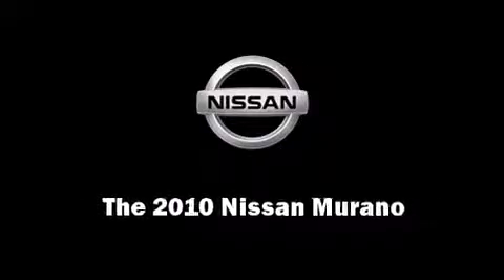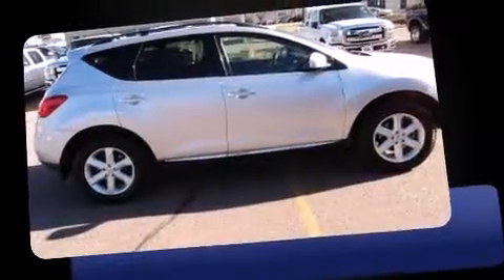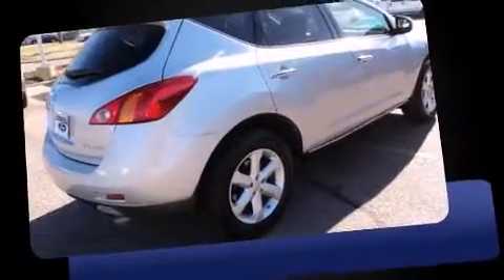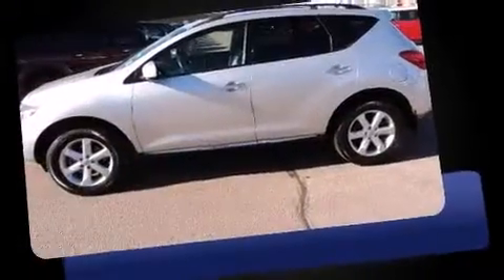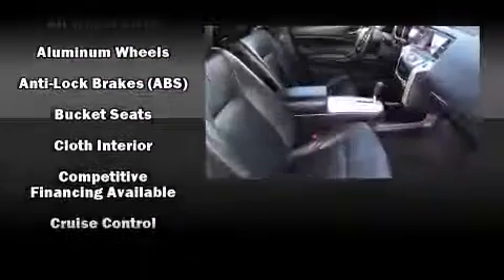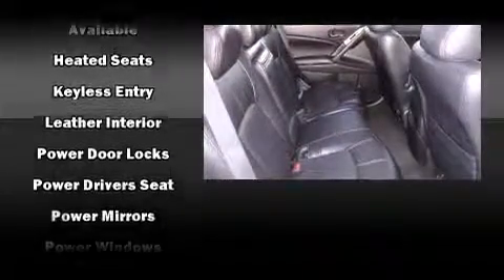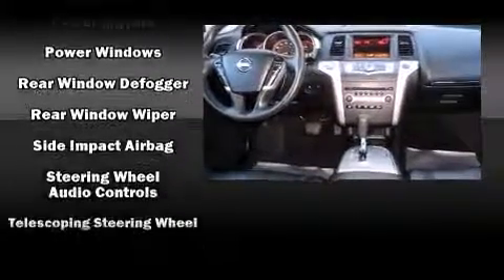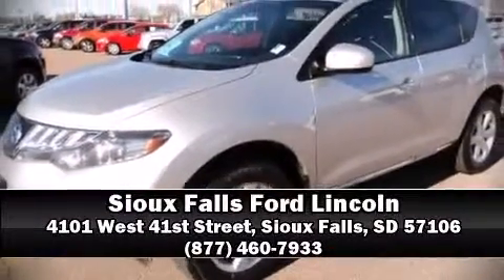2010 Nissan Murano SL in Sioux Falls, SD 57106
Sensibility and practicality define the 2010 Nissan Murano. Under the hood you'll find a 6 cylinder engine with more than 250 horsepower, providing a smooth and predictable driving experience. A wealth of standard features means that you no longer have to sacrifice. Like all wheel drive, front and rear reading lights, a tachometer, speed sensitive wipers, power door mirrors, cruise control, an overhead console, and air conditioning. Audio features include a CD player with MP3 capability, and 6 well positioned speakers. With side curtain airbags supplementing the rest of the safety network, you can be assured that you and your passengers will experience top-tier protection. Our team is professional, and we offer a no-pressure environment. We'd be happy to answer any questions that you may have. We are here to help you.